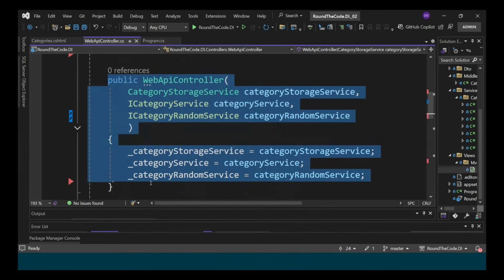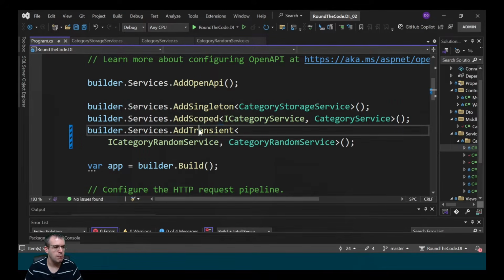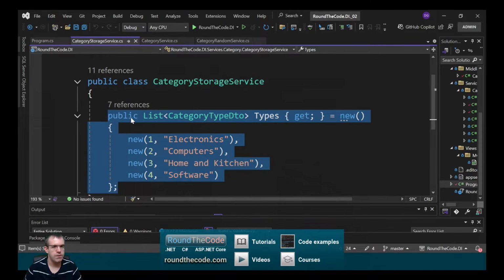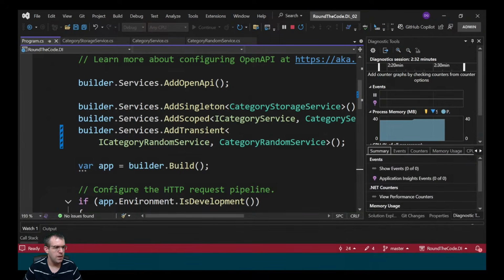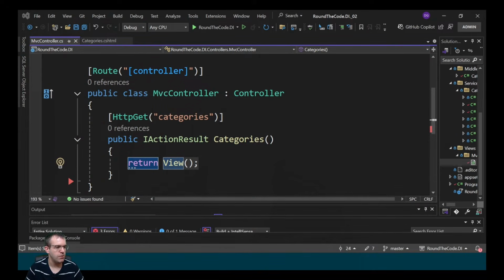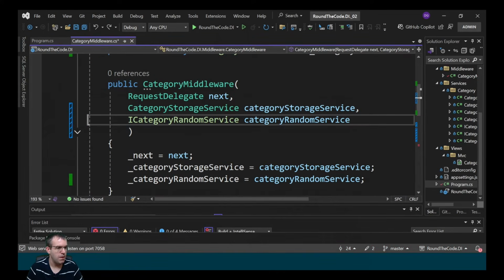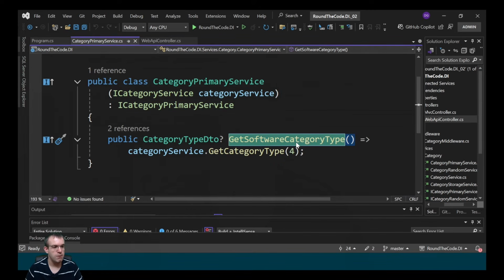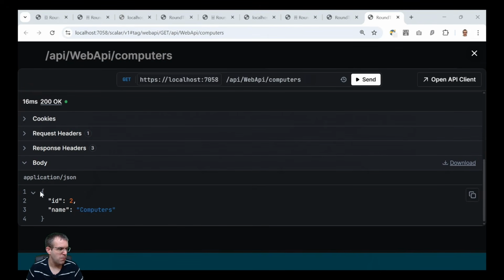How to inject services in ASP.NET Core dependency injection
Discover how to inject services in ASP.NET Core using dependency injection across different parts of your application. In this video, you’ll learn:

● Service injection with Minimal APIs
● Using services in controllers, razor pages, and views
● Injecting services into middleware
● How to use methods and properties when working with injected instances

By the end, you'll know how to apply ASP.NET Core dependency injection effectively, no matter which project you're using.

This is part 2 of our dependency injection in ASP.NET Core course

► Chapters
0:00 Summary of injecting services
1:04 Register services
2:30 Inject and use services with dependency injection
9:40 Adding multiple implementations of the same service